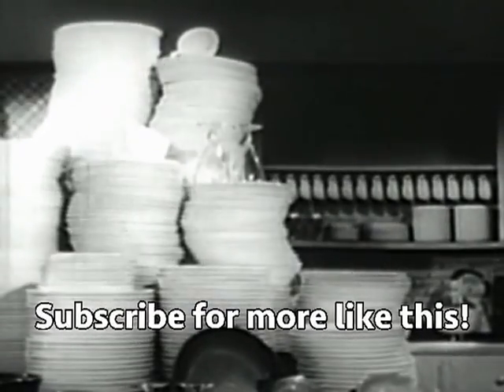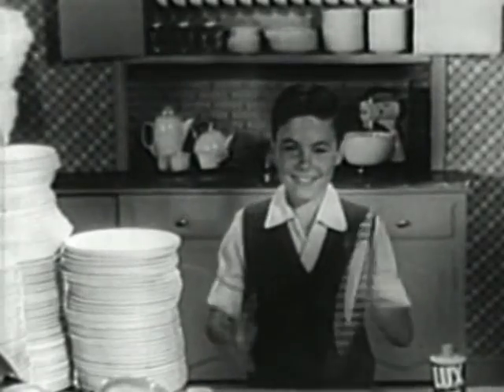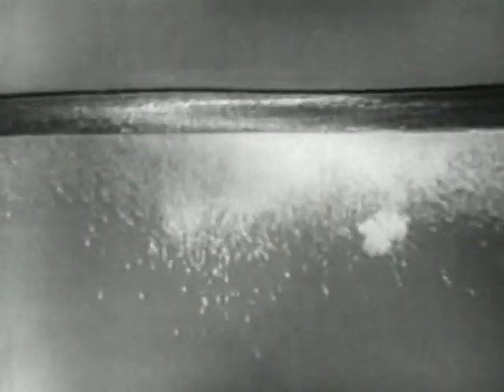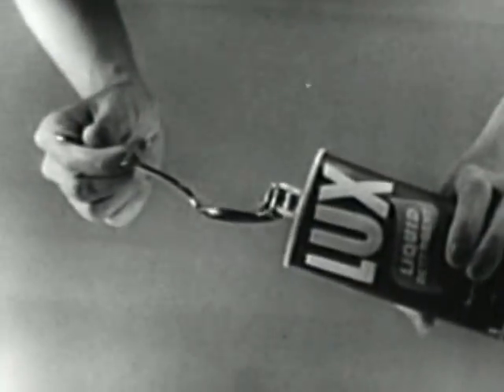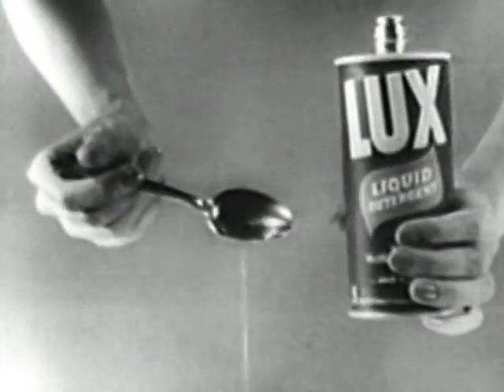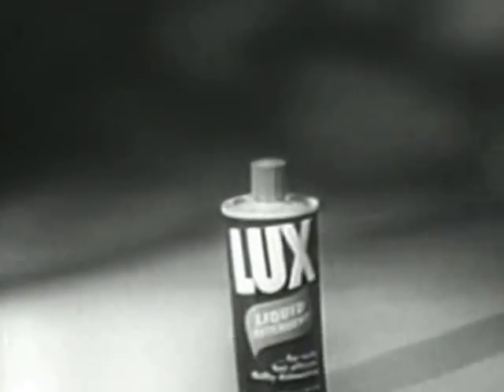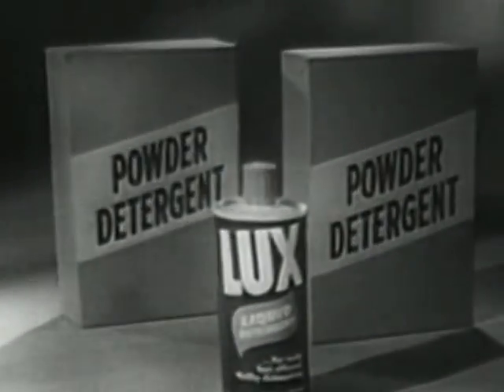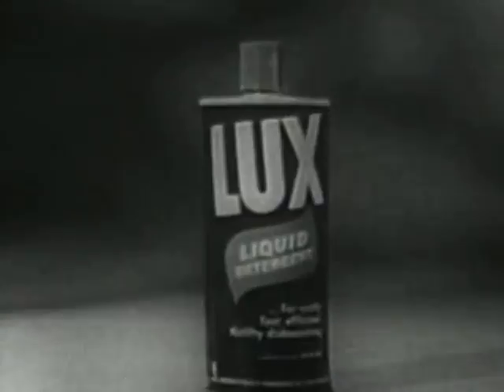Lux Liquid Dish Detergent - Best Quality Commercial 1957 - Ye Old Movie Vault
Here's a classic commercial for Lux Liquid Dish Detergent.

A classic 1957 TV commercial for Lux Liquid Detergent taken from a daytime TV show (which, as expected, had less minutes advertising than many modern-day United States daytime TV series). The commercial may best be called a "novelty".